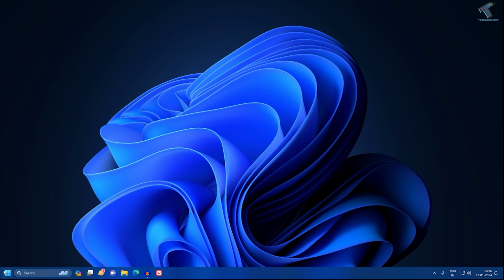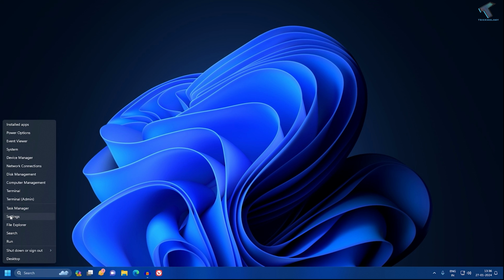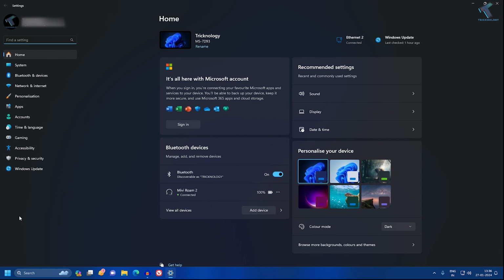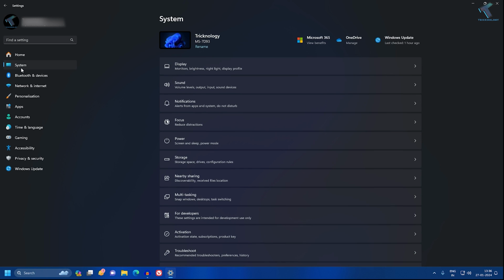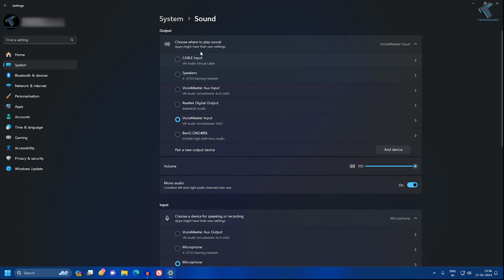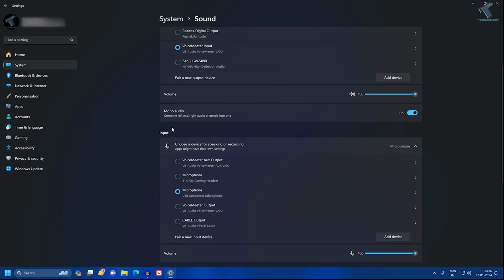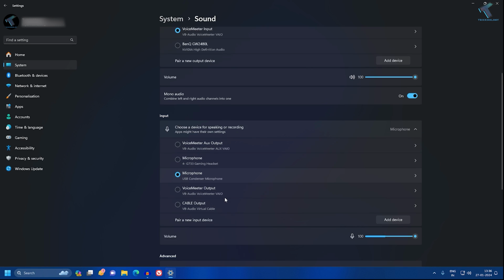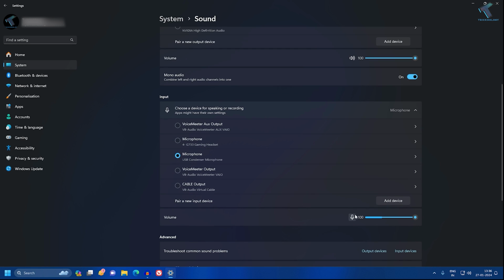How To Mute and Unmute Microphone in Windows 11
Here in this video tutorial, I will show you guys how to mute or unmute microphone on your Windows 11 PC or Laptop.